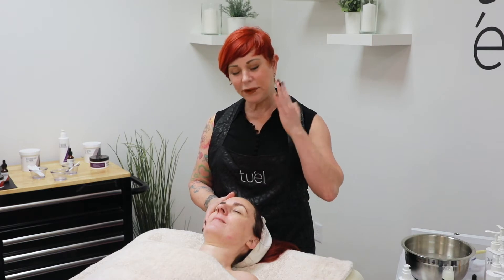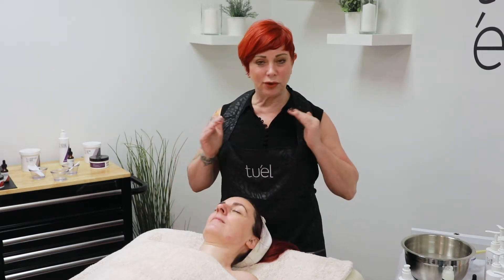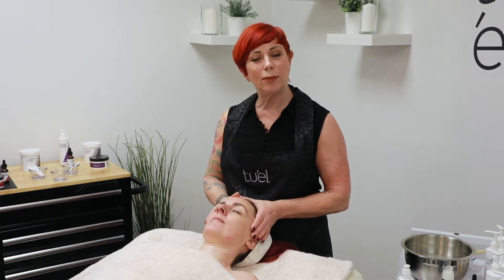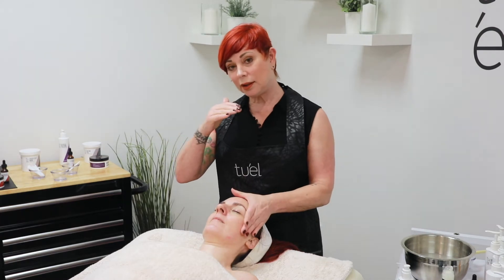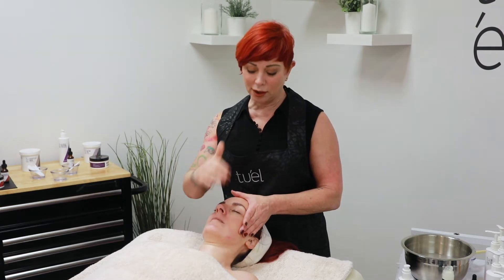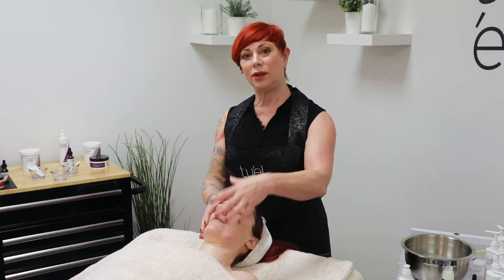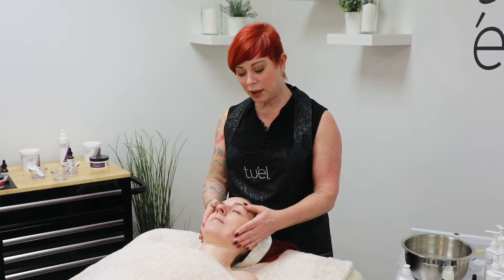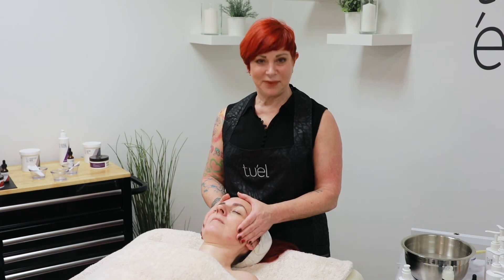Tu'el Lori Nestore #6 for The Skin Games EXPERT PANEL Treatment Discussions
In her efforts to makeover our estheticians and discuss the burning questions about a successful Aesthetics Business, Lori Nestore is showing us the ins and outs of a professional skincare treatment!

Stay tuned for Week #7 of her case study on esthetics, and come watch LIVE on April 8, 2017 as we award the best in the industry at the red carpet award show. The Skin Games!!!